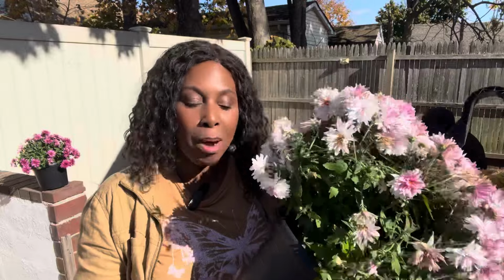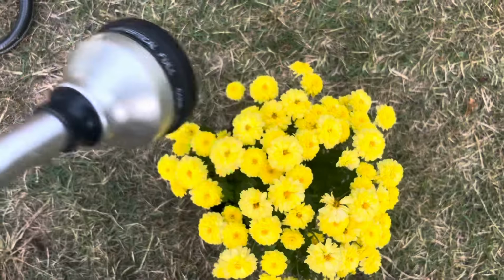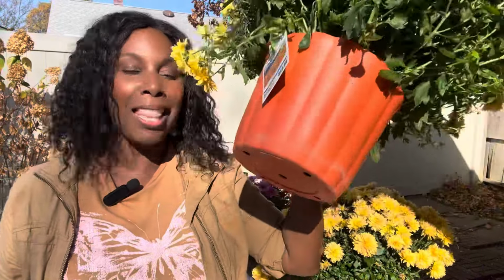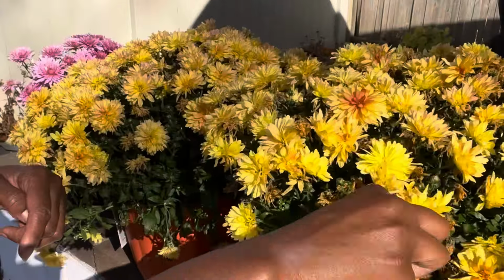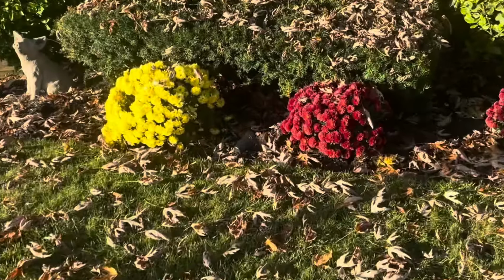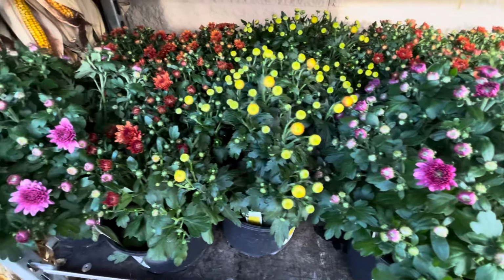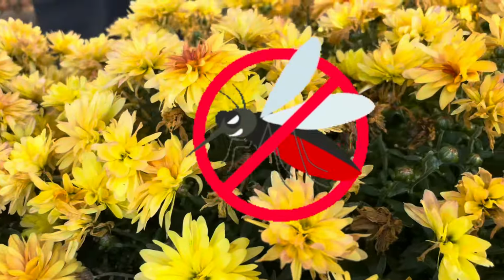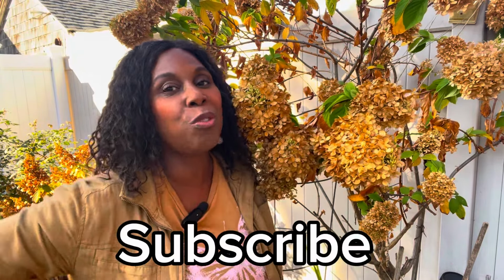How to get your Potted Mums Ready for the Winter 🌸❄️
Save Mums from the Frost!